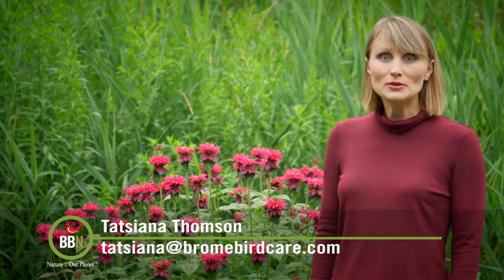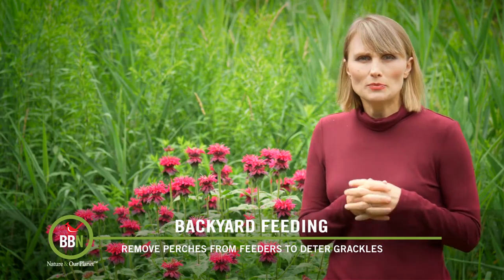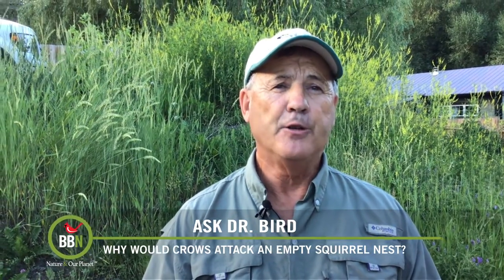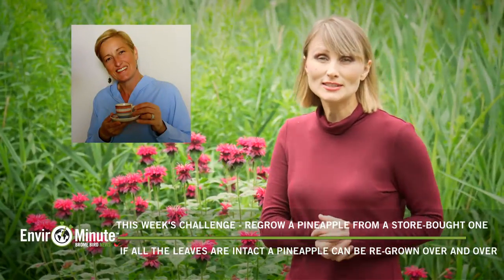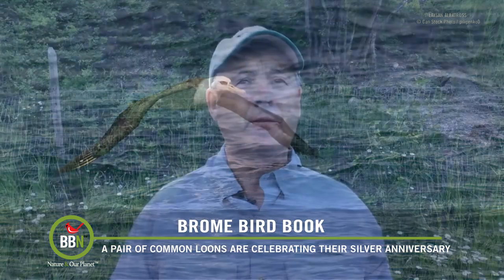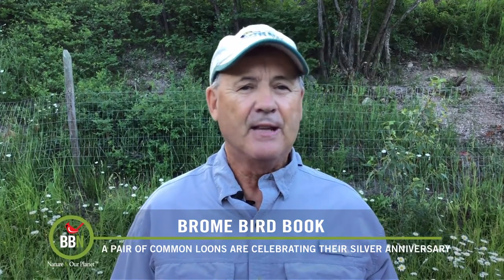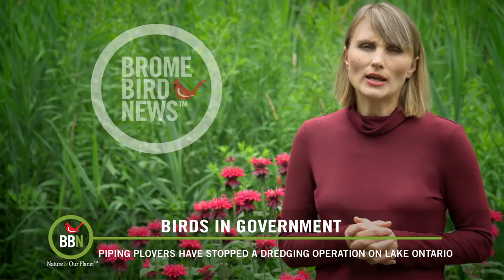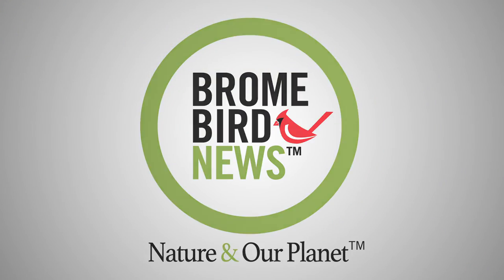BBN 5 15 Dealing with Grackles, Crows Attacking a Squirrel's Nest, Natural Skincare Products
I often get asked how to keep Grackles off my feeders, and quite honestly, we’ve stopped worrying about it too much here because we’ve found that our backyard birds have literally formed a pecking order and no one seems to be going hungry. That being said - on Backyard Feeding this episode I give a few tips on how to make things a little more difficult for Grackles to empty your feeders. Dr. Bird is asked a question about some curious behaviour with Crows attacking a Squirrel’s nests - otherwise known as dreys. David is back on Brome Bird Book talking about a pair of Common Loons that are celebrating their Silver Anniversary.

On EnviroMinute, Susan Roghair shows us the gorgeous pineapple she has regrown, and I talk about switching to natural cosmetics and shopping in places that allow reusable containers.

My Beebalm is providing hours of entertainment for us as we watch the Hummingbirds and bees swarm around it. It’s really neat seeing how much activity the flowers generate.

Our Photo Contest 'The Tyrant Flycatcher Family' is still open - please don't forget to provide the names of the birds in your pictures.